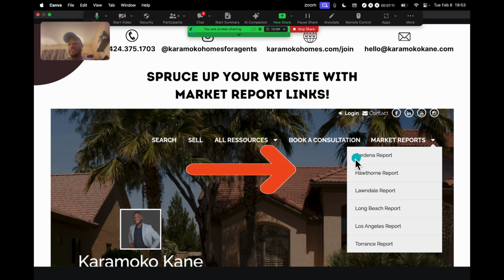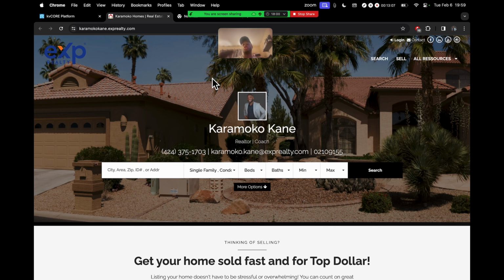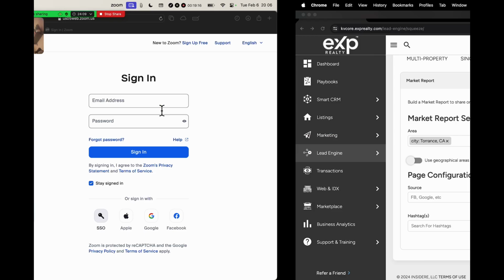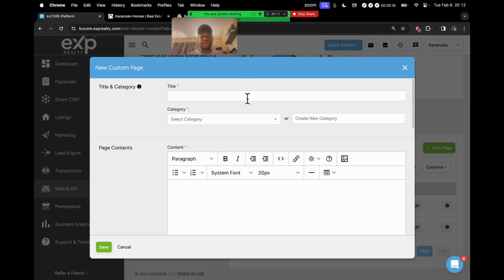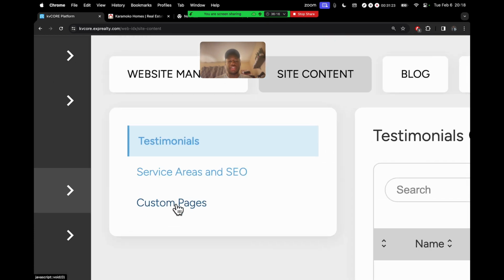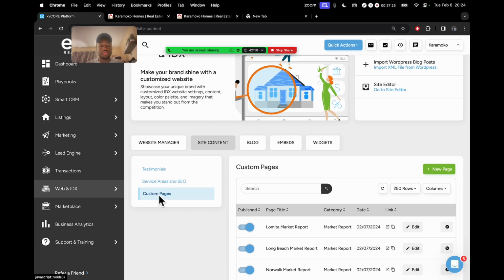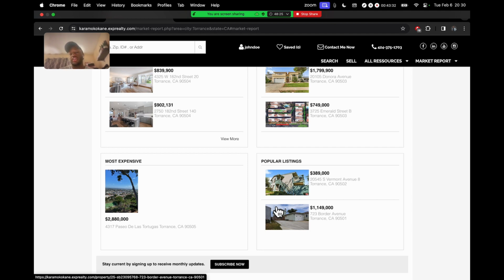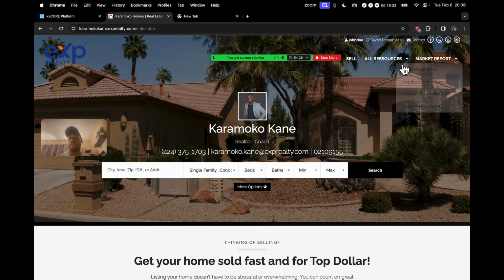Customize Your KVCORE Website With Market-Report Links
In this video, we explore customizing our KvCORE website to include quick links to market reports of our choosing. Remember, these skills are key to enhancing your online presence and attracting more clients to your business.